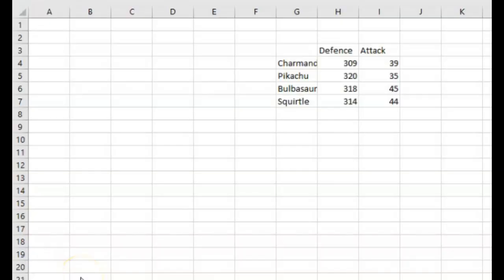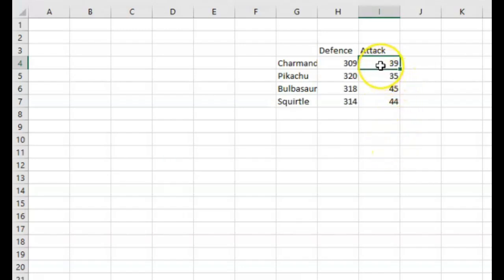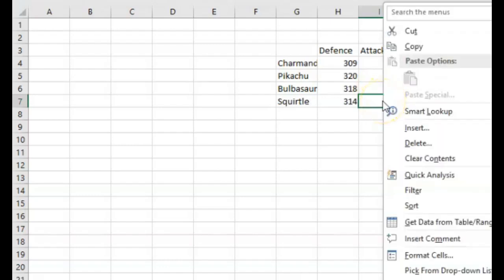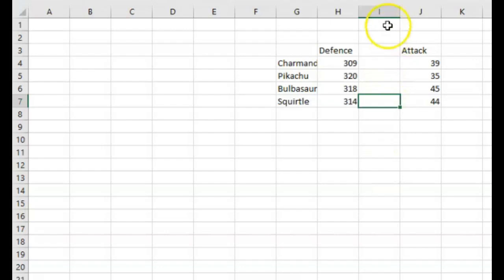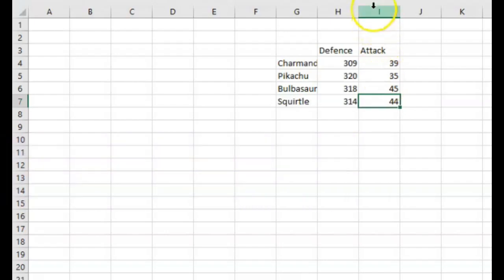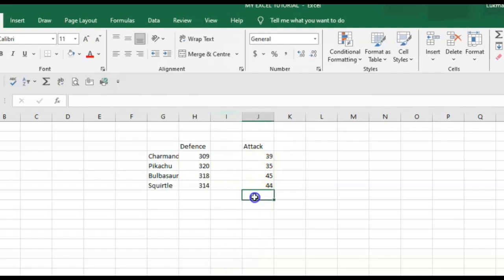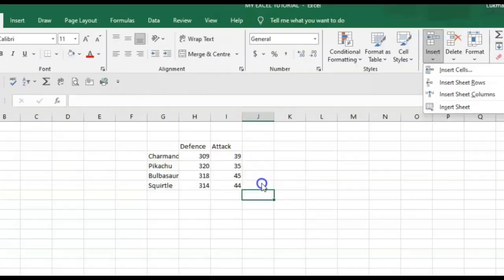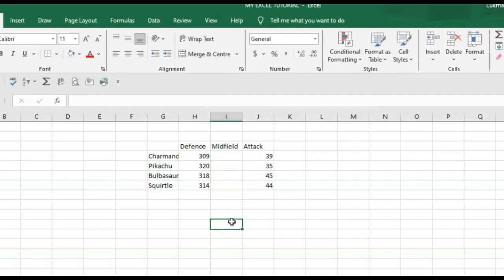Module 3 Unit 7: Adding Cells in Excel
In this video, you’ll learn how to add cells in Excel to adjust and expand your data effortlessly. We'll cover:

Inserting single cells, rows, and columns into your worksheet.
Shifting data to accommodate new entries without losing information.

ABOUT ME
Medical Practitioner